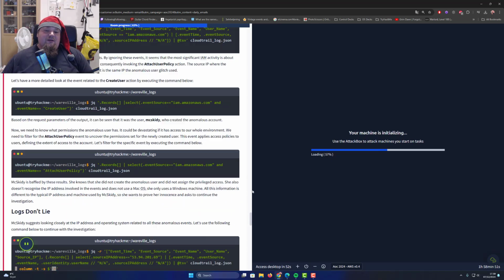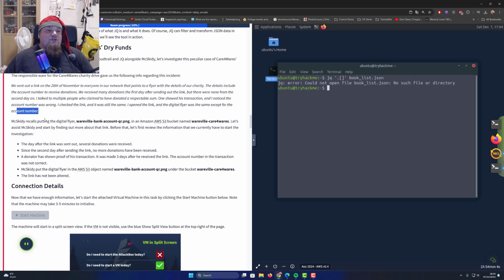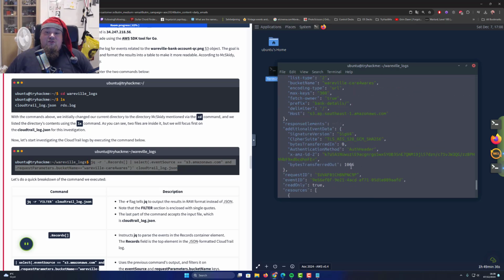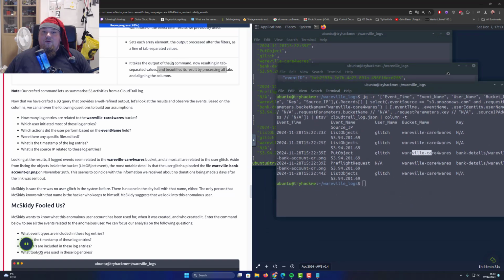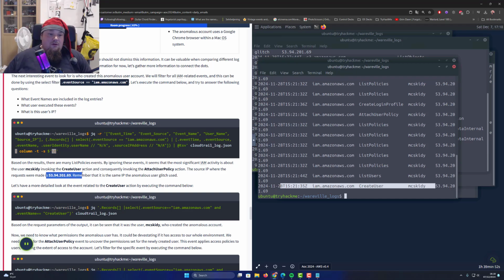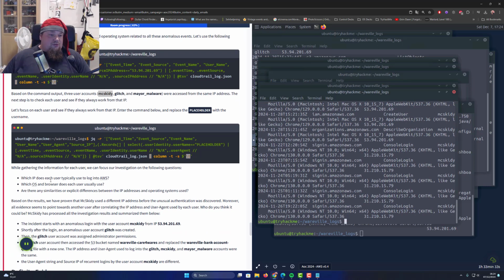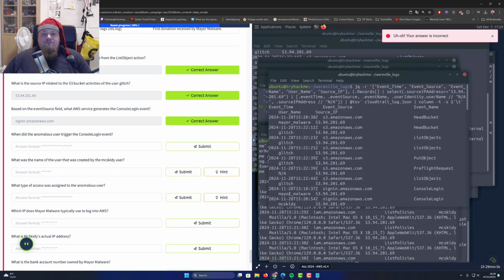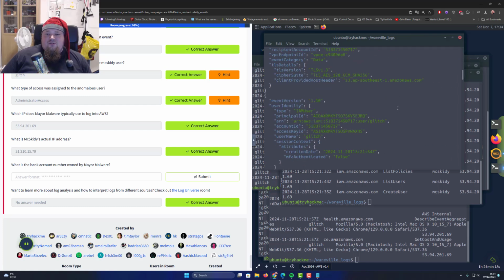TryHackMe Advent of Cyber Day 7 Walkthrough: Solving the Case of Missing Donations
Dive into a fascinating cybersecurity investigation as I tackle TryHackMe's Day 7 SOC-mas challenge. In this session, I analyze AWS CloudTrail logs, utilize JQ for parsing JSON data, and uncover the mystery behind Care4Wares' missing donations. Watch as I explore S3 bucket logs, IAM activities, and database entries to solve the case. This hands-on AWS forensic walkthrough is perfect for SOC analysts and cloud security enthusiasts!